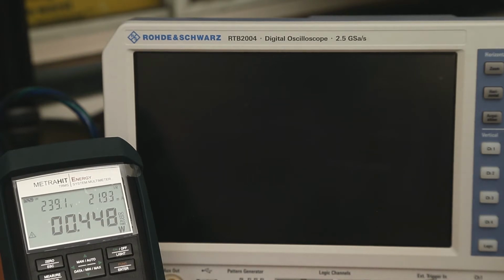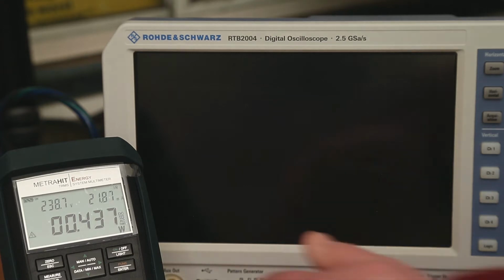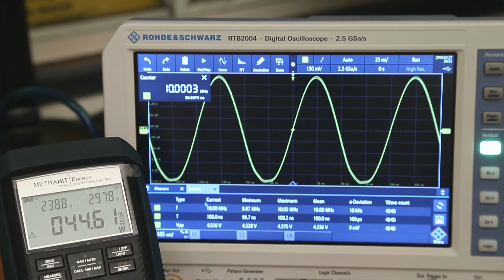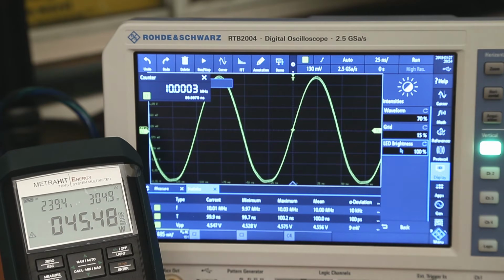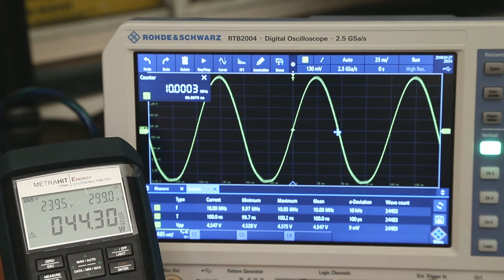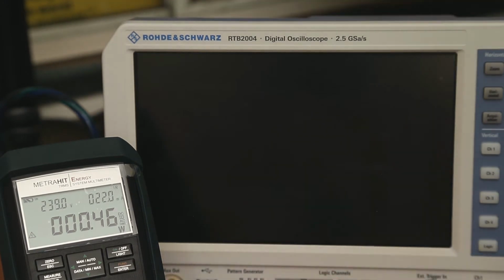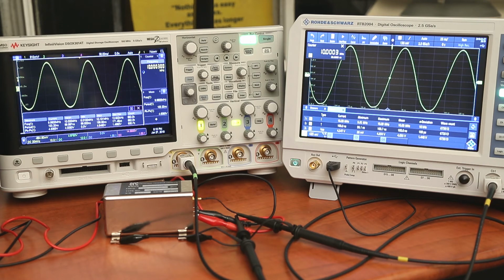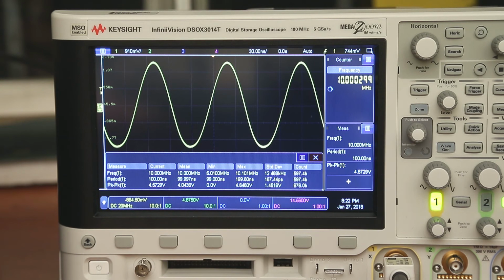Rohde & Schwarz RTB2004 Oscilloscope Power Usage & Frequency Counter Accuracy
Further review of my Rohde & Schwarz RTB2004 300MHz Oscilloscope.  I demonstrate power usage with a Metrahit Energy Multimeter and measure a 10MHz temperature controlled Oscillator.

Screen Protective Film is made by TECHGEAR - ANTI-GLARE / MATTE EDITION - Model is MTTE FireHD10 2015.  Supplied in a two pack and purchased from eBay. Barcode No. 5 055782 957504.  I cut this FireHD10 screen protective film down to size from a template I made of screen size.